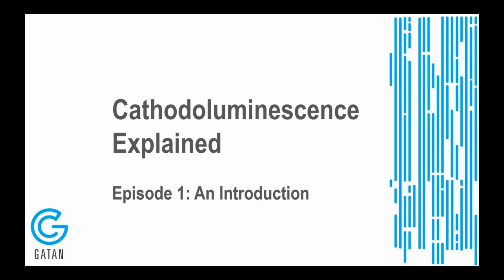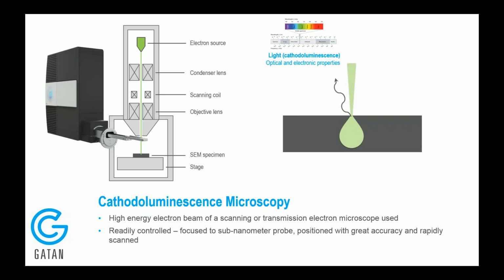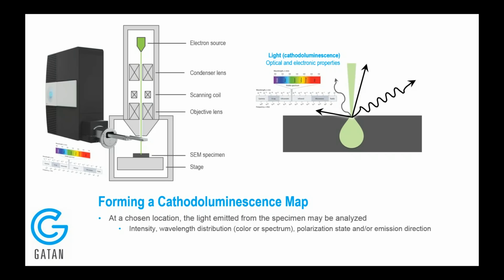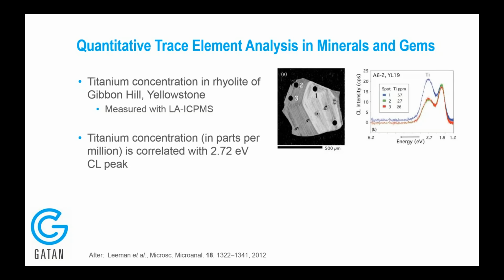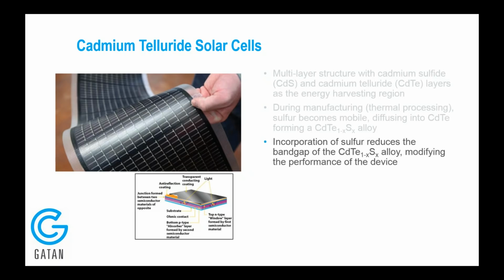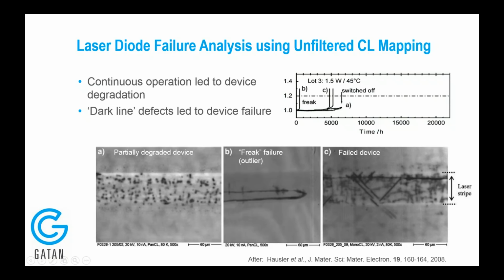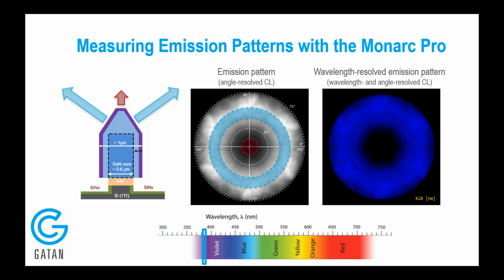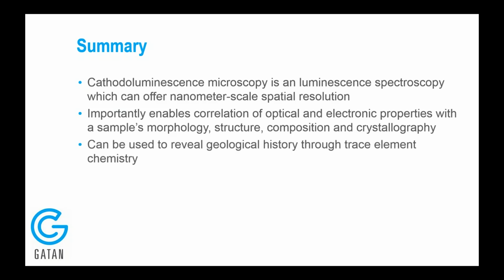Cathodoluminescence Explained. Episode 1: An Introduction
This webinar serves as an introduction to the CL technique and key application challenges addressed by CL highlighting some of the latest research from the world of nanophotonics, micro-LED device development and microanalysis.

Over the next 12 months, a series of webinars will be held where we dive into specific applications in greater detail highlighting how the latest detectors enable understanding that was never possible previously.